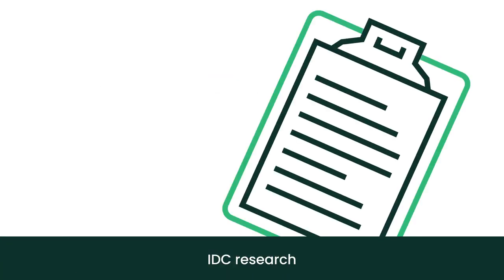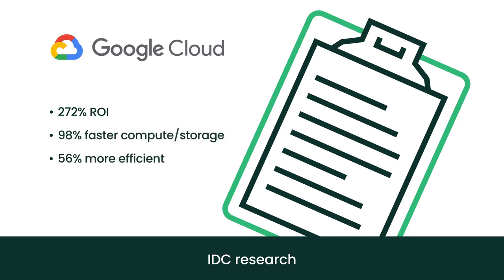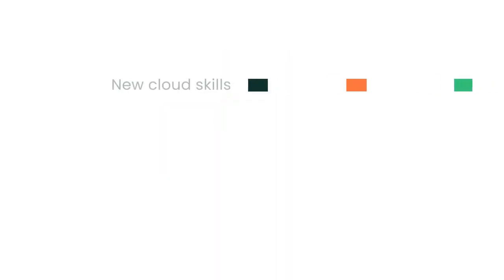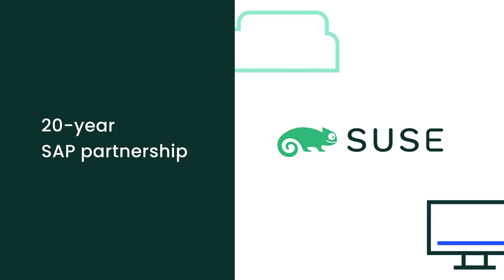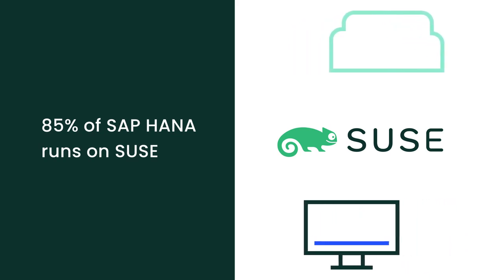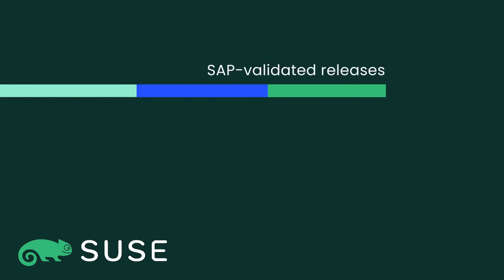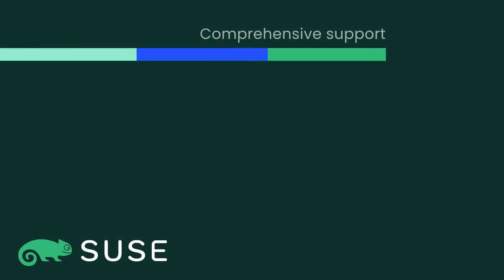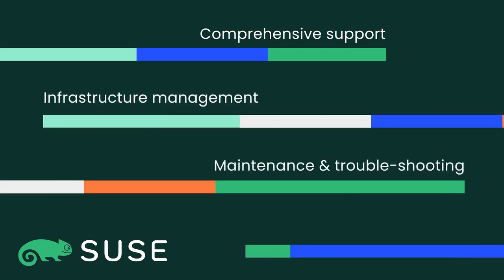Deploy SAP S/4HANA Faster and Easier on Google Cloud with SUSE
Learn how SUSE can help automate the SAP S/4HANA on Google Cloud Platform. SUSE automation helps you eliminate errors, minimize down time with live patching, and automated failover, and ensure consistent environments.